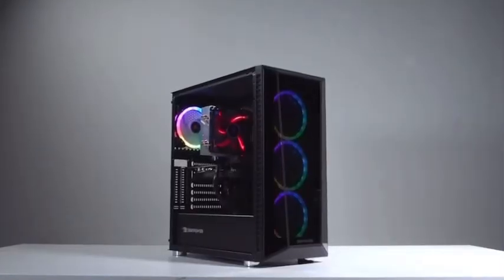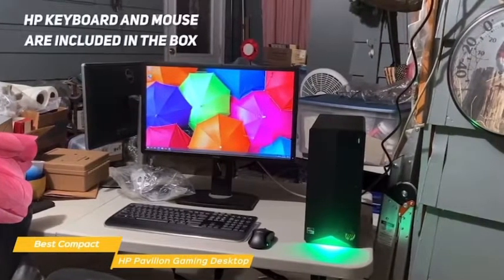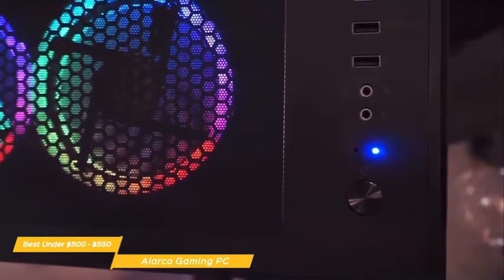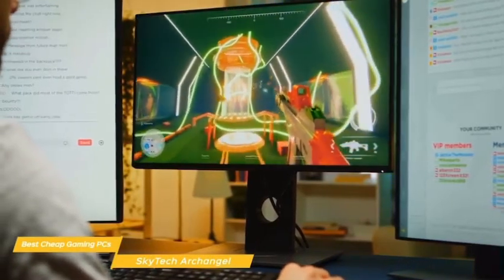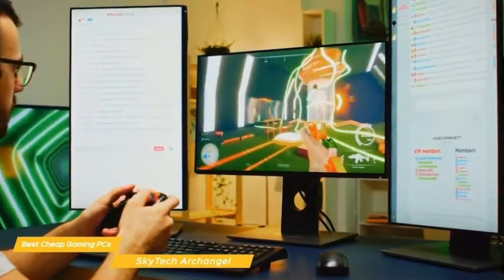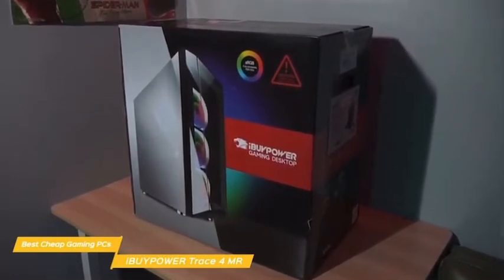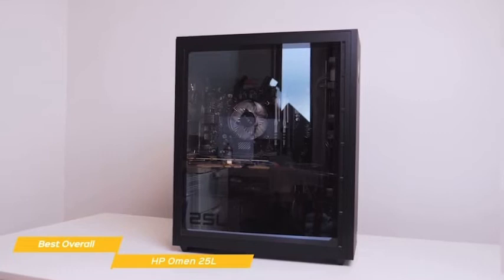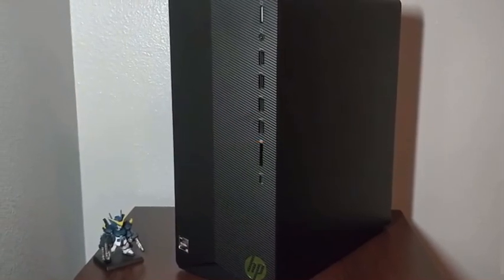Top 5 Budget Gaming PC 2022 || Best Budget Gaming PC 2022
Top 5 Budget PC in 2022 || Best Budget PC in 2022

Links of the Best Budget Gaming PC 👇

5) ► HP Pavilion Gaming Desktop
4) ► Alarco Gaming PC
3) ► Skytech Archangel
2) ► Ibuypower Trace 4MR
1) ► HP Omen 25L

AMAZON Best Gaming PC

Note:
     In the video, We comparing  the Best 5 that designed for different kinds of users. We will take into account performance and features so you can decide which is best for you. All the products on our list were selected based on their own quality and features.